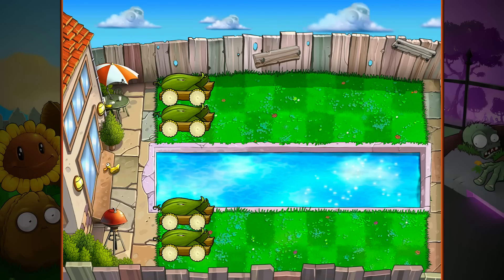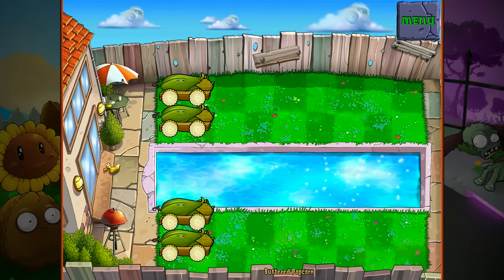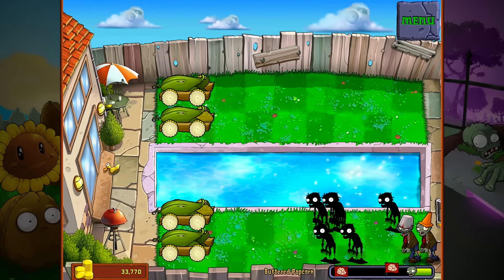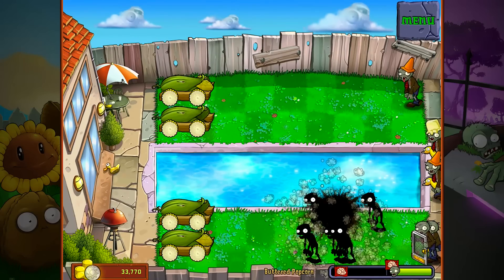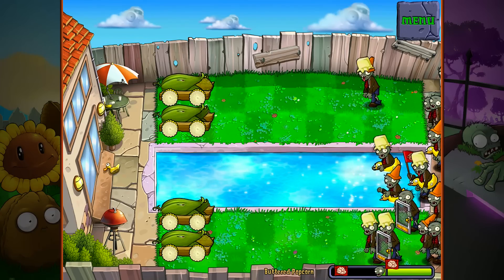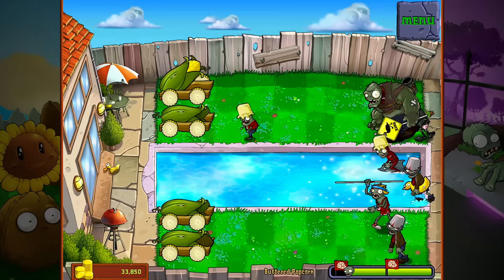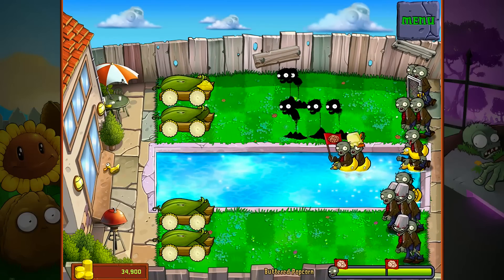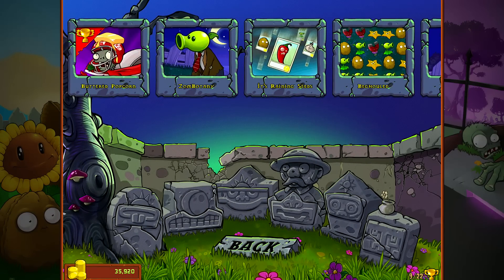Buttered Popcorn - Plants vs. Zombies #45